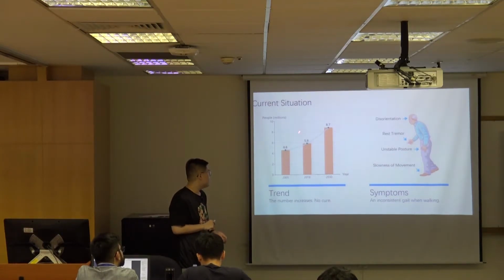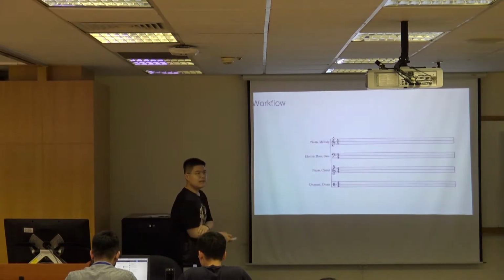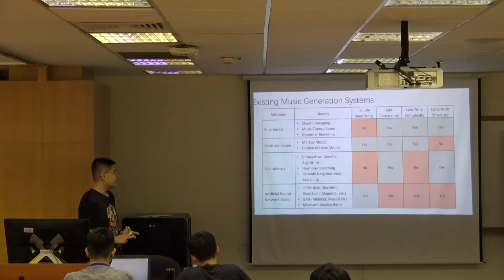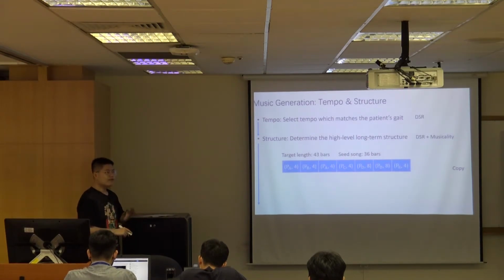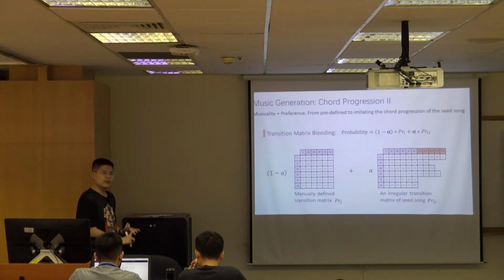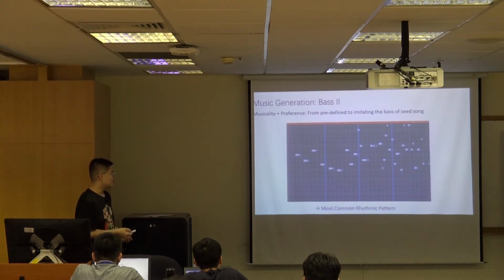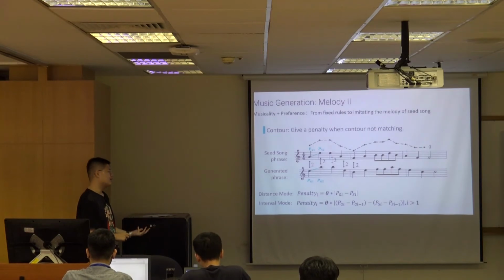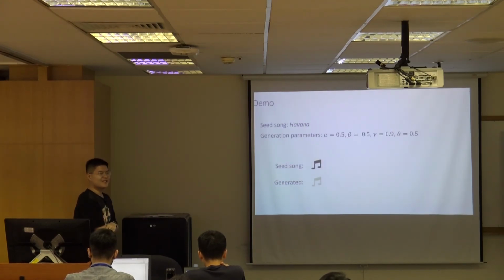Lecture 9: Generating Music - Part 2